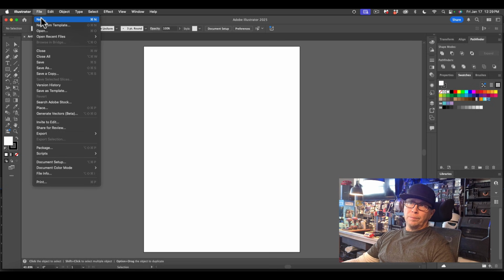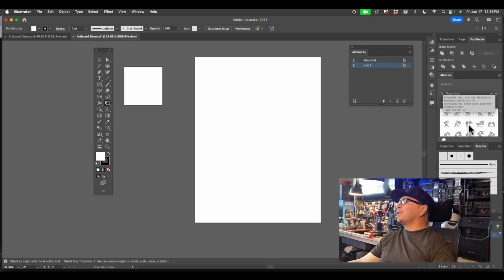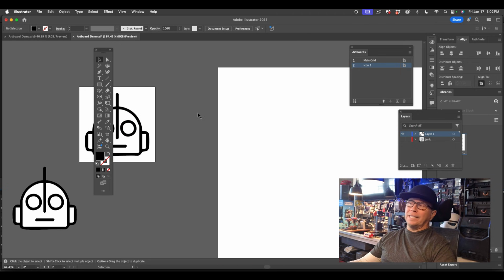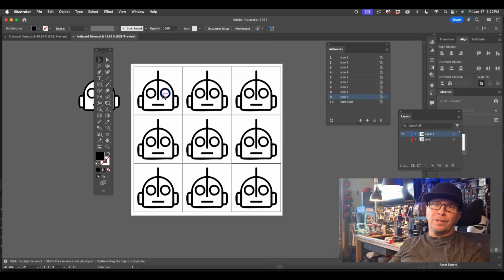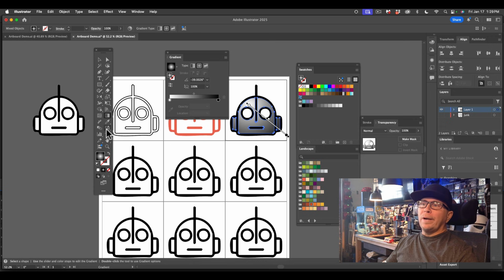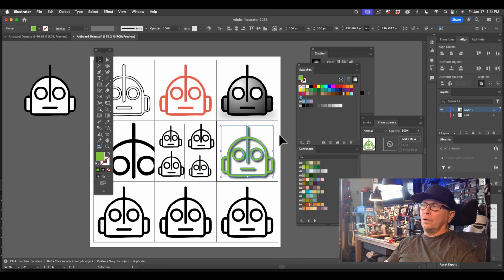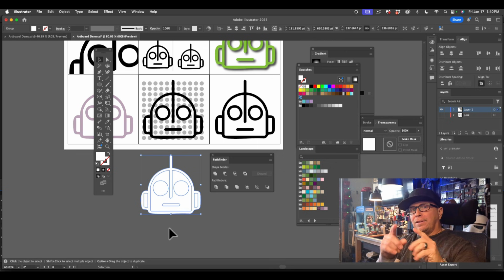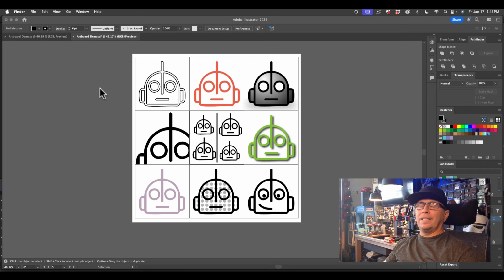Design Tutorial - How to Design & Export Multiple Images from a one Illustrator File using Artboards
When I design anything vector, I always use Artboards and Export for Screens. Here's How.
1. Create your Project Folder (Keeps things organized)
2. Log in to Creative Cloud and Update Illustrator to the current version.
3. Open a New File, Choose a Blank File Preset. (How about Poster)
4. Save the File to the Folder
5. Open Artboard Panel from Window Menu on top
6. Rename the default Artboard to "Image Grid"
7. Create a new additional smaller Artboard outside of that Artboard
8. Make that Artboard Perfectly Square using g Transform Panel
9. Import your base Image into the smaller square artboard  (Using Adobe Libraries )
10. Image Trace if needed. For this demo the image must be a Vector (How to use Image Trace)
11. After you import and drag an image to the new little Artboard on the side, using the Artboard tool, drag it to the larger main artboard while holding the option key to duplicate it; you now have 2 artboards. We want 10 total.
12 - Using the artboard tool, again Click in whitespace then Drag another copy, holding down the option key.
13. Repeat till you have a grid of 9
13. edit images in each Artboard.
14. Go to File - Export - Export for Screens
15. Select all files, choose the destination folder, type the file, and then export.

Note - you can often buy the previous version cheaper locally for a fraction of the price.  (2024 USD Prices)

Consider joining my Facebook Maker Group for Free Files and Inspiration